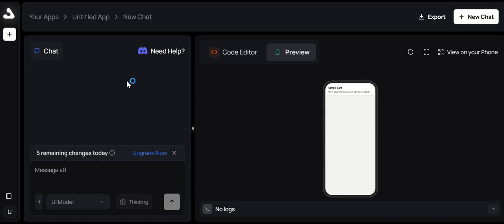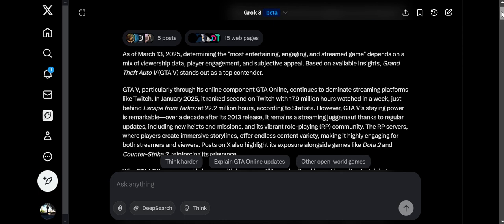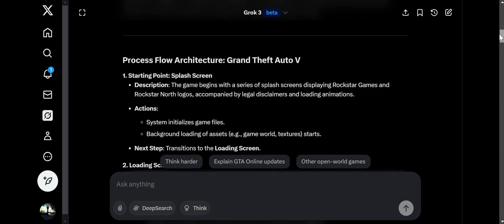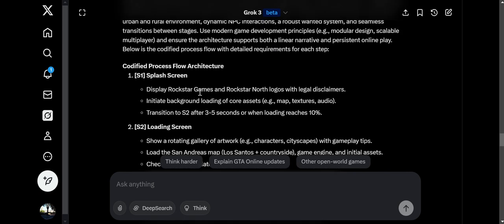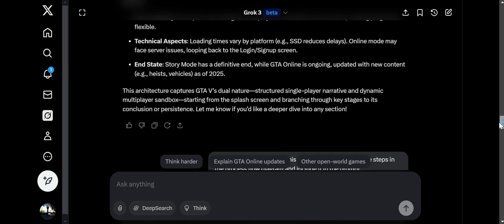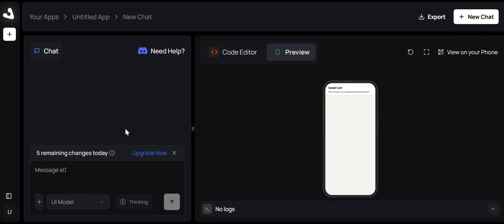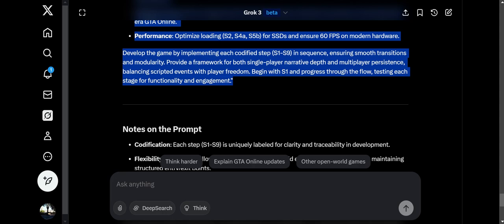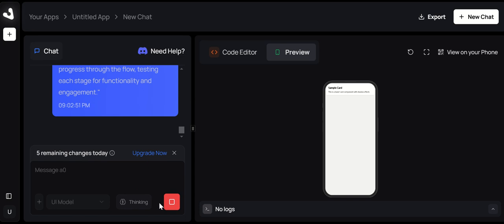Can A0.dev Build a Game? AI-Powered Mobile Game Development Review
A0.dev claims to be a powerful AI Agent for building mobile apps, but can it handle game development? In this review, I test A0.dev’s capabilities, strengths, and limitations when creating a game from scratch.

🔹 How A0.dev works for mobile game development
🔹 Strengths & weaknesses of A0.dev as an AI-powered coding assistant
🔹 Can it generate a fully functional mobile game?